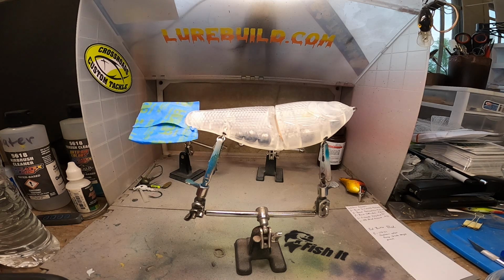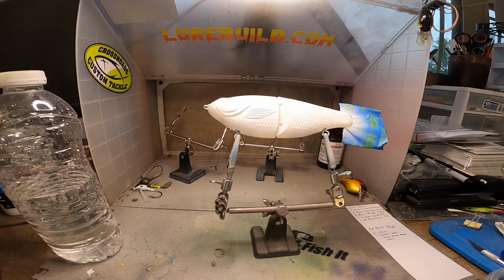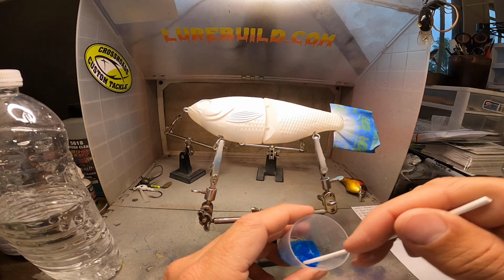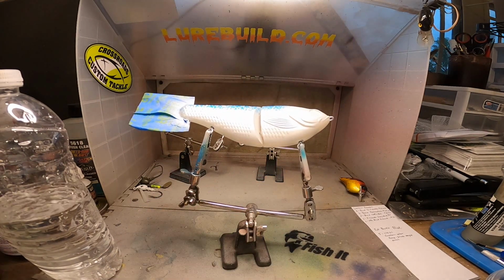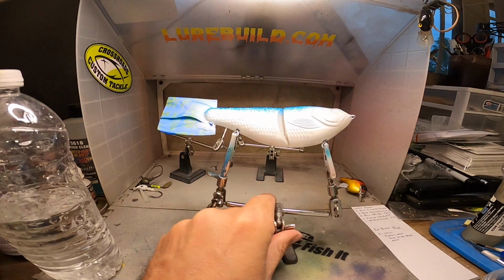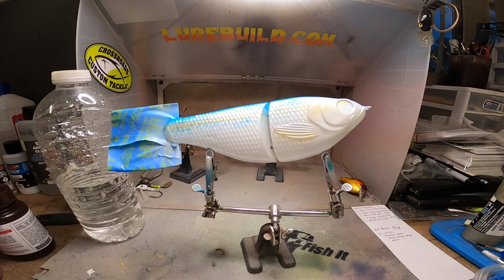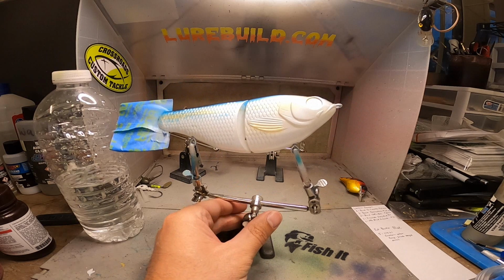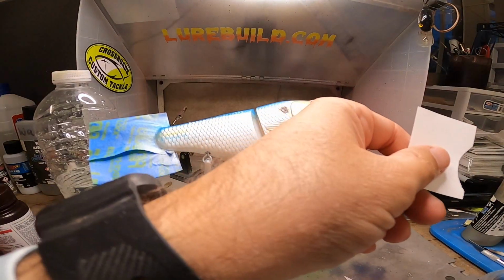How to airbrush paint threadfin shad on a glide bait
These big glides are fun to paint. I get these blanks from lurebuild.com